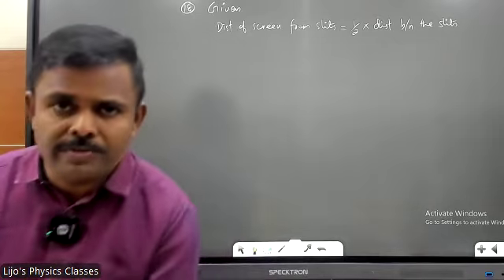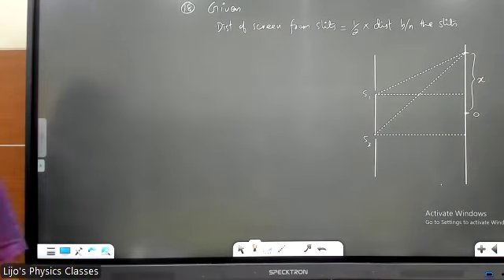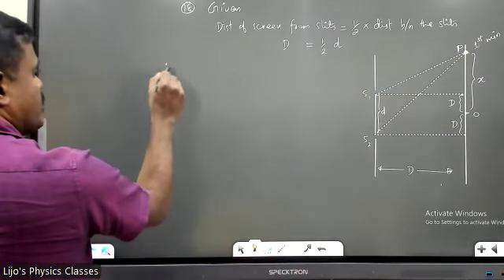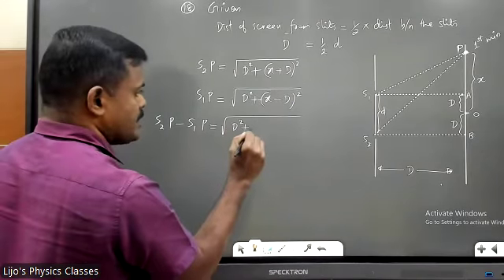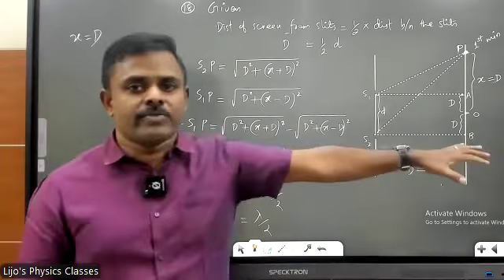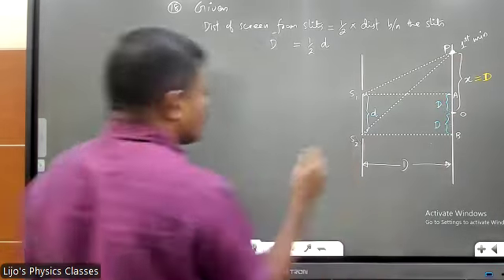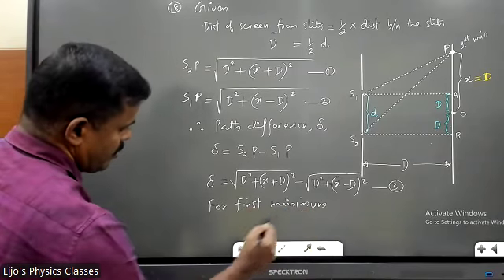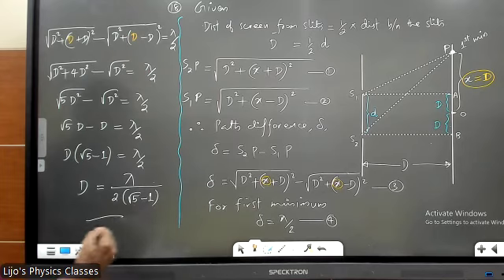Advanced level question from Wave Optics!